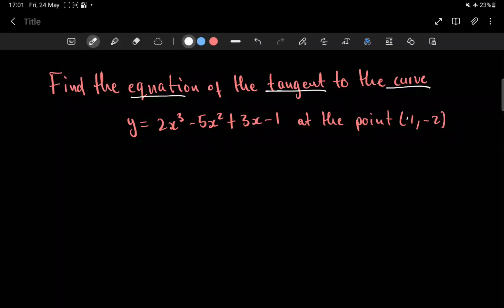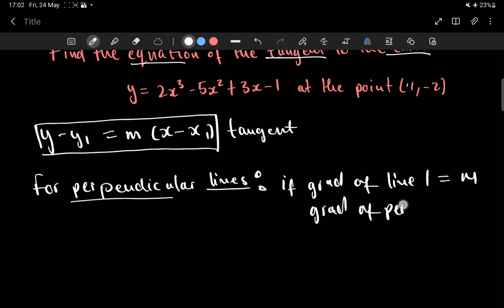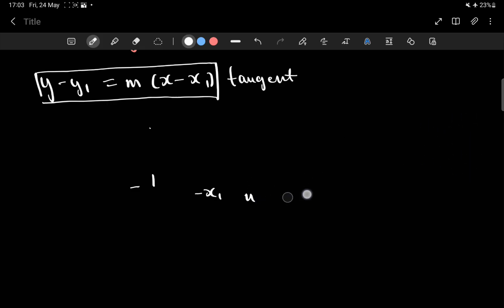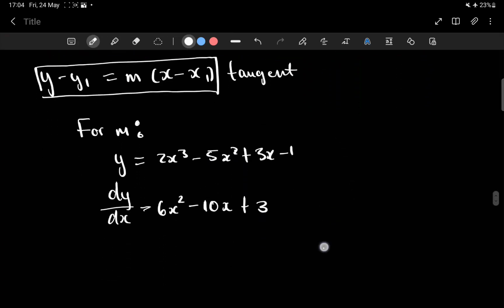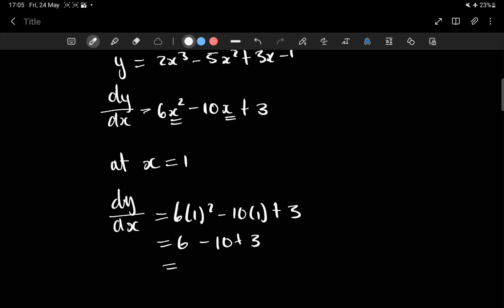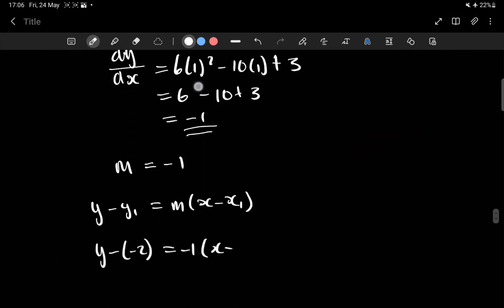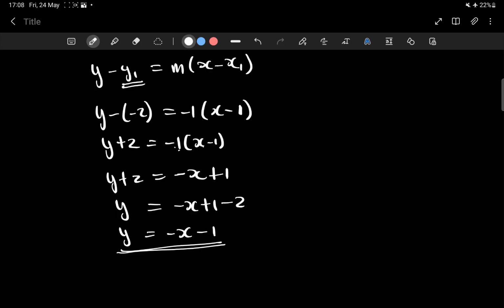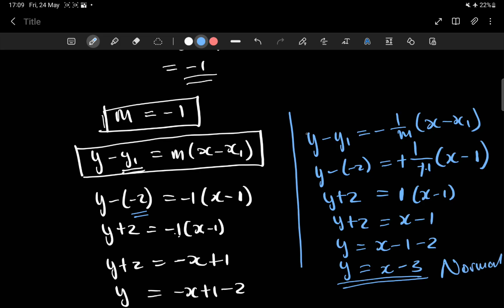3.4 Recap - Finding The Equation of Tangent Or Normal Part 2